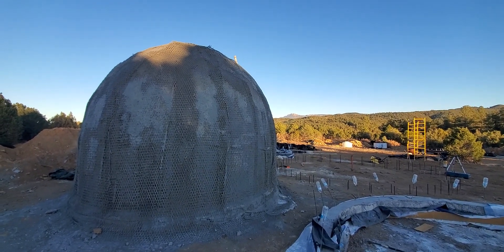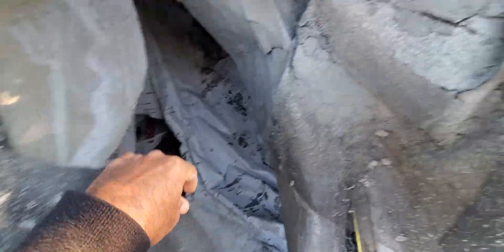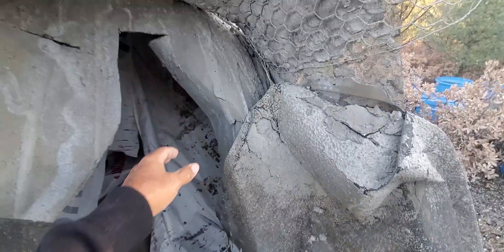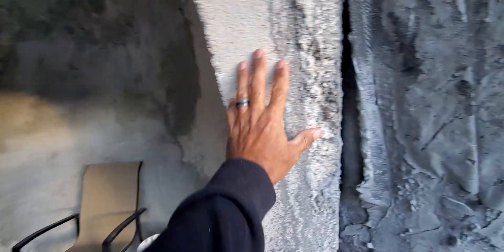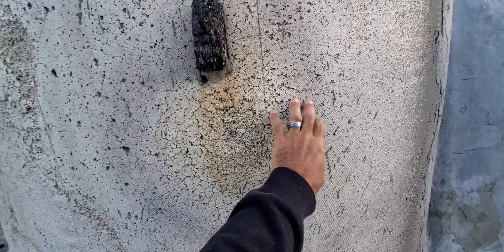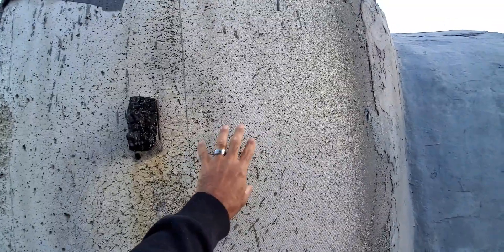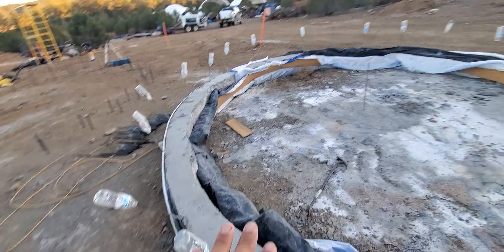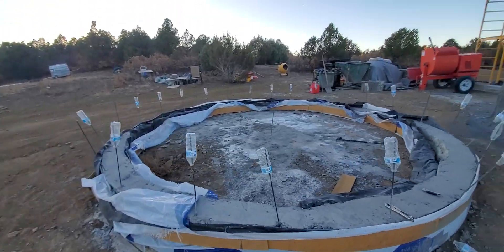Looking for a Structural Engineer to Work with aircreteharry